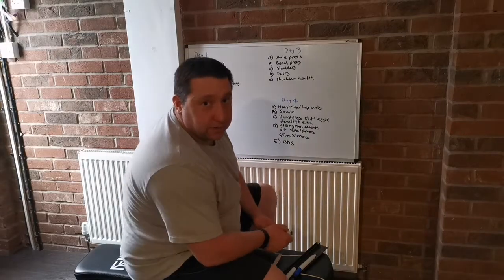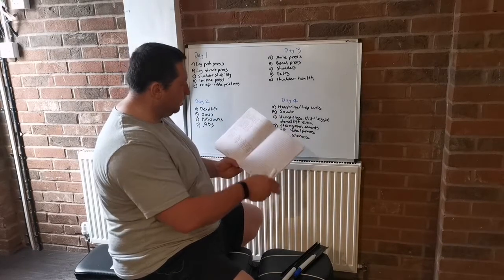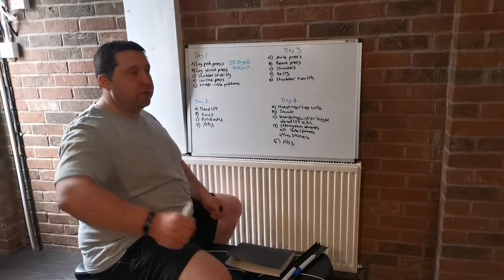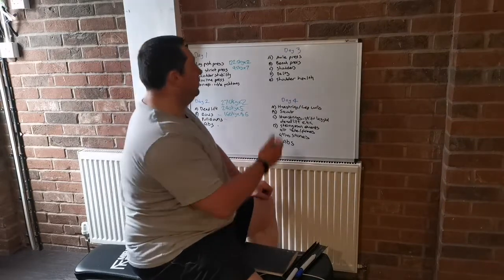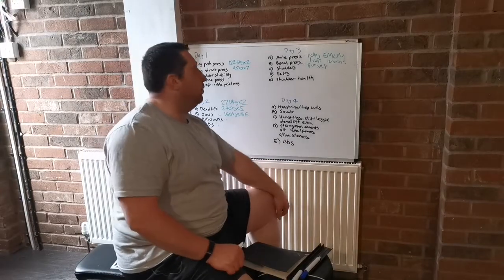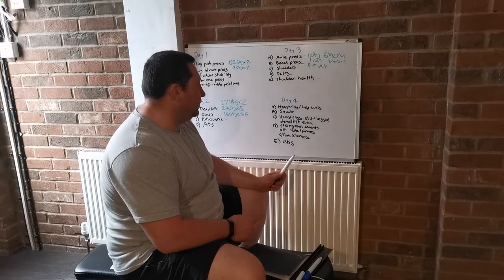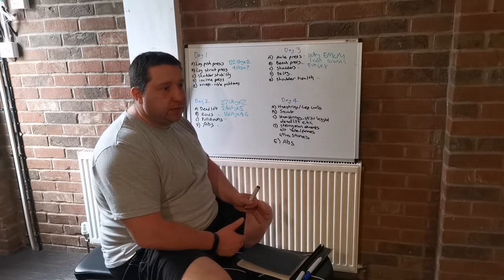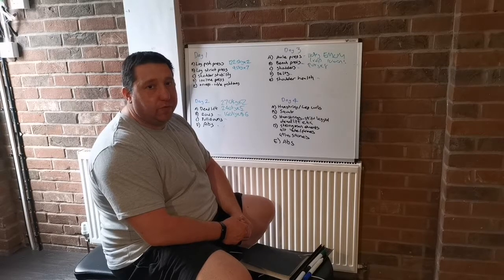How I structure my strongman training split as a natural lifter. 4 day a week routine.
This video is how I structure my 4 day a week strongman training routine as a natural, drug free lifter.